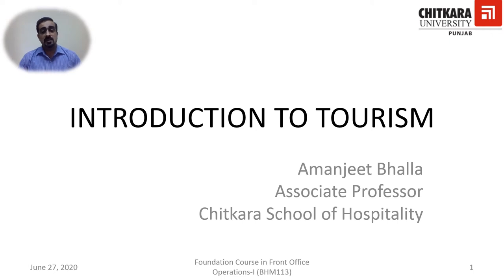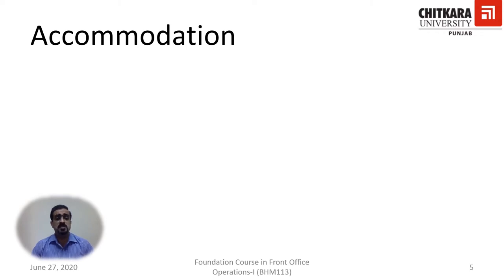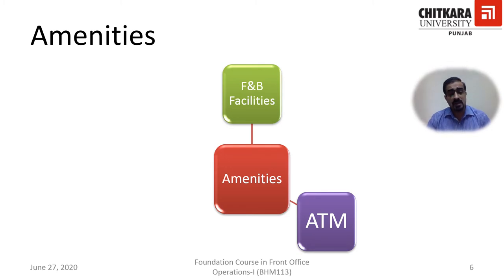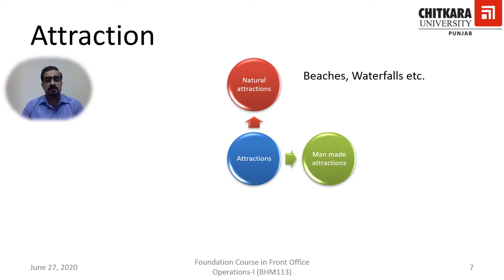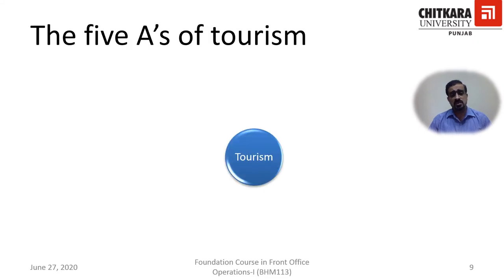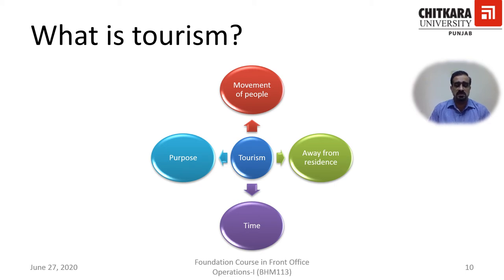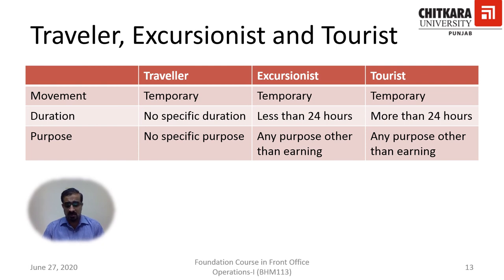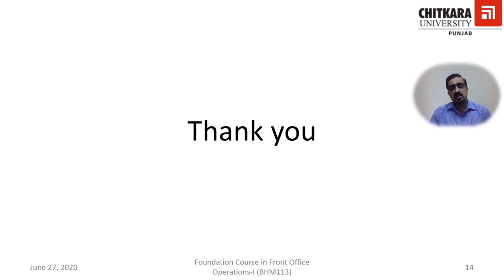Introduction to Tourism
The video is about the basic introduction to tourism, which includes introduction to 5A's of tourism, elements of definition of tourist and tourism, broad classification of tourism and difference between tourist, traveler and excursionist. This video is suitable for the building of base fundamentals about tourism for 1st Semester hospitality students.